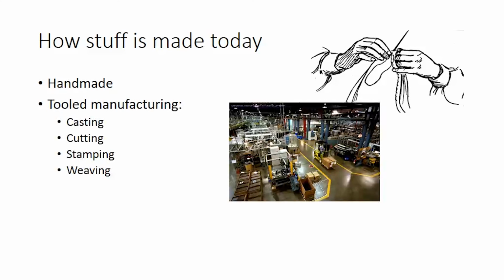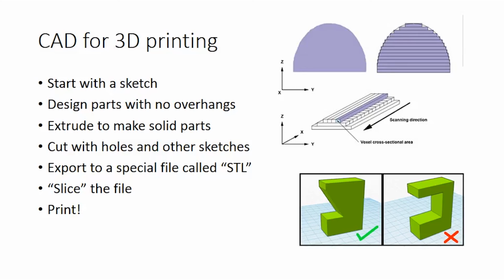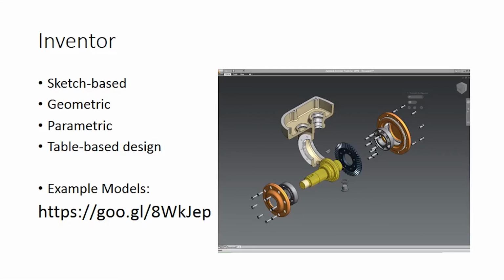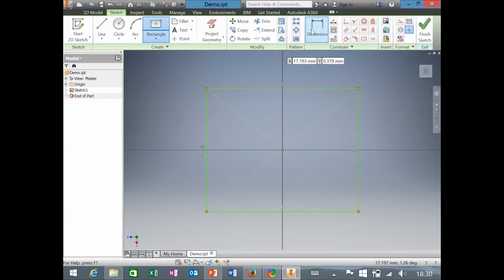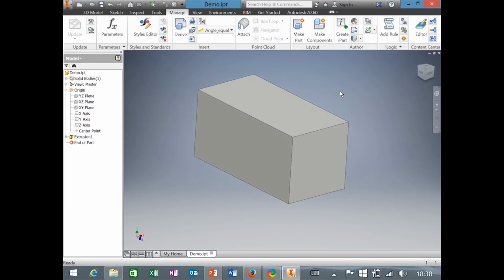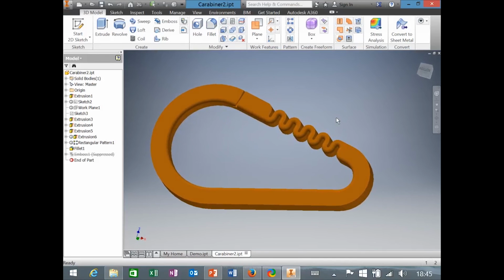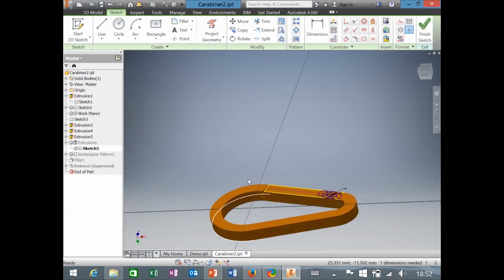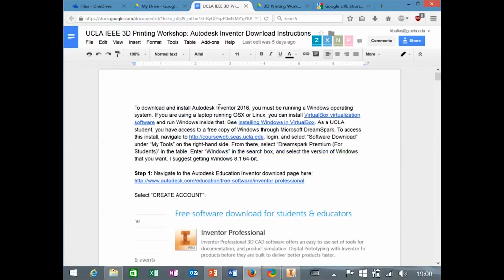3D Printing Workshop - Autodesk Inventor 3D CAD